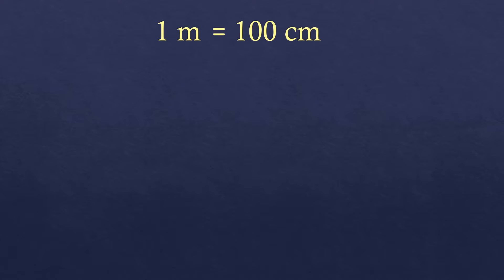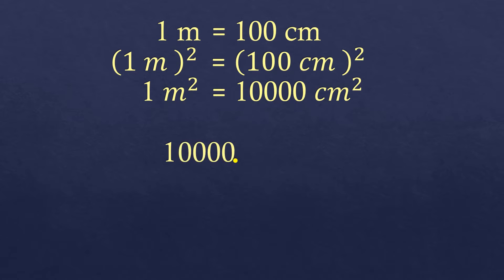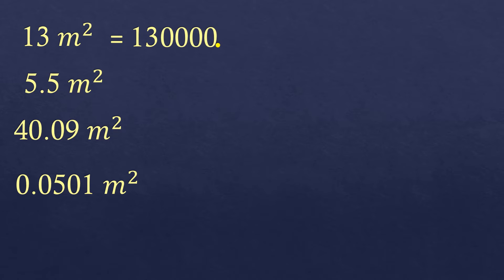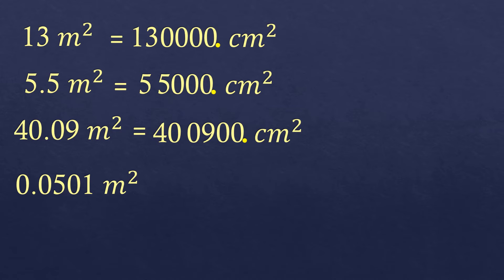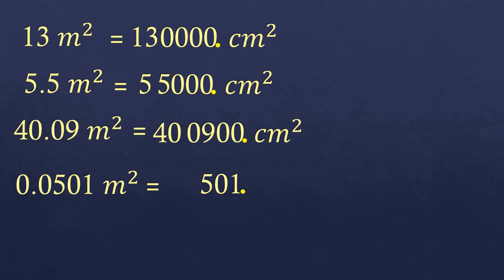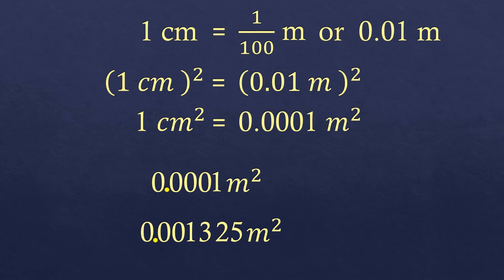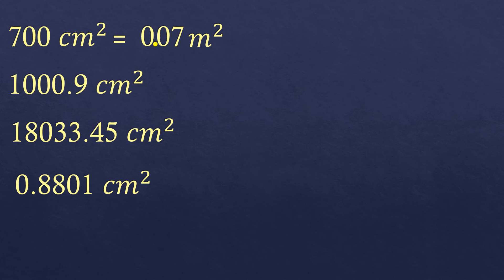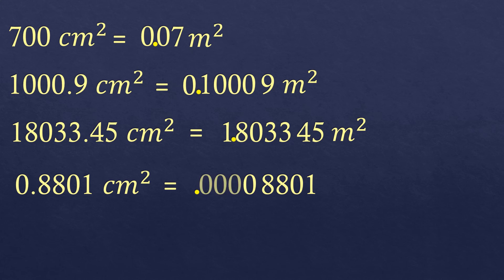Converting Square Centimeter to Square Meter and Vice Versa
Step-by-step process of converting square centimeter to square meter and vice versa.